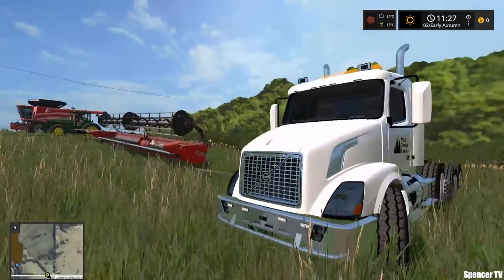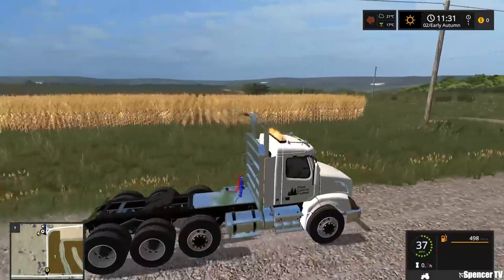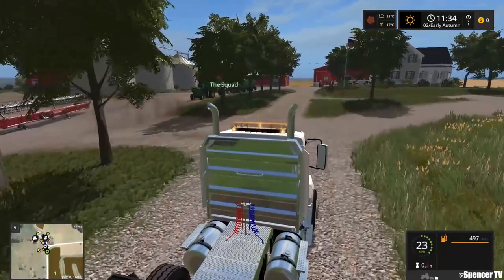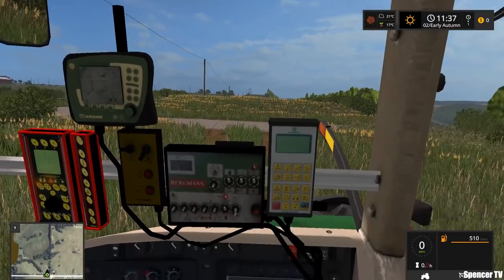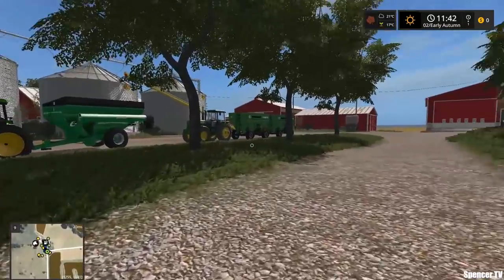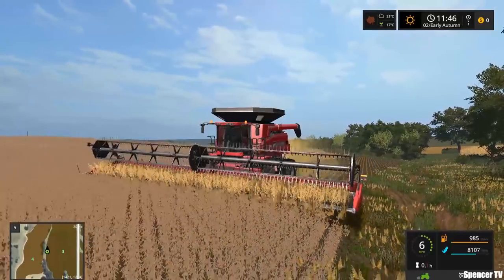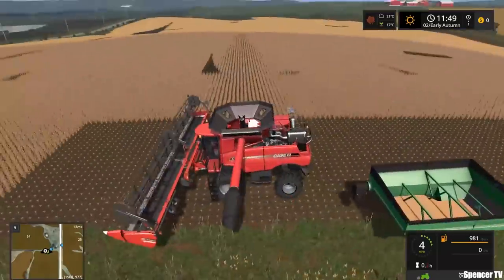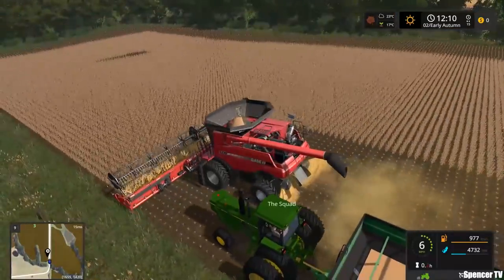DELIVERING SQUADS PRESENT | TOWING TUESDAY | HIRED HAND | FARMING SIMULATOR 2017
Hope you guys enjoyed your Christmas yesterday! Today we will be giving The Squad is Christmas present which is a new tractor! We take the mack truck and a big low loader to deliver his equipment! Also, we snuck in a little farming at the end of the video!